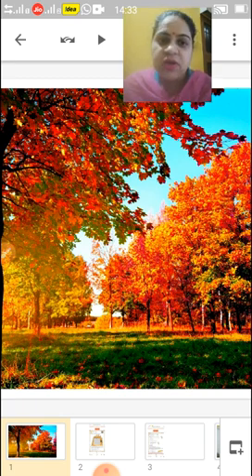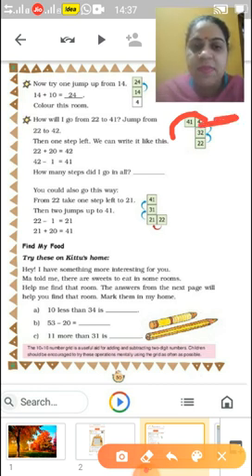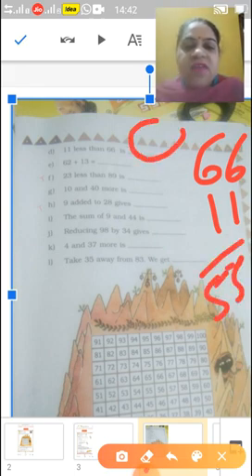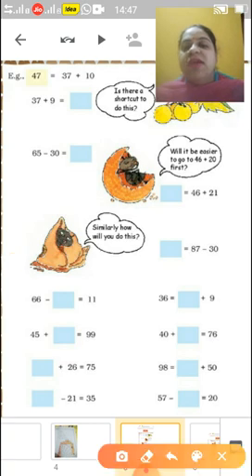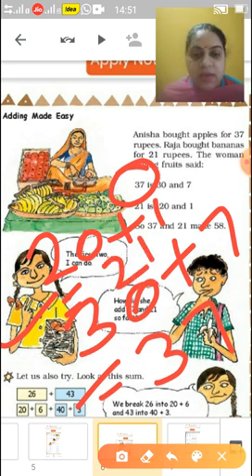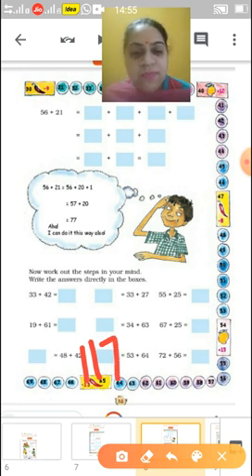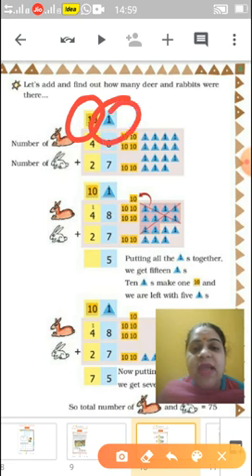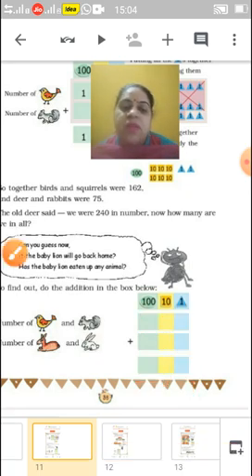Class 3 | Maths Chapter 3 : Give and Take Part 1 | 21 May 2020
Copy of class3_Maths_ch3_Give ane Take_part1_210520